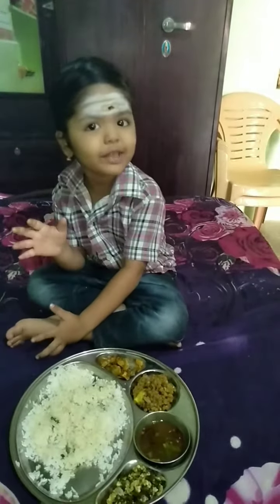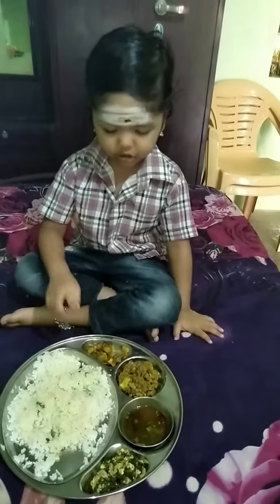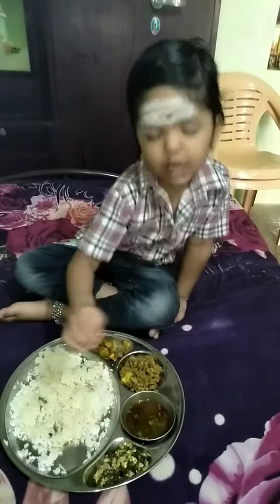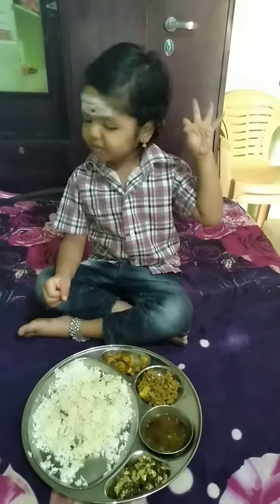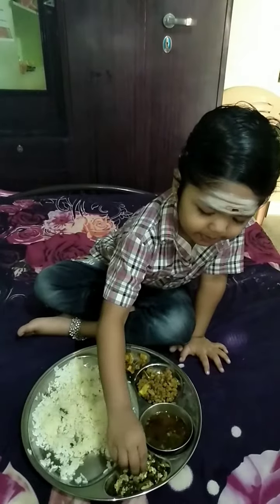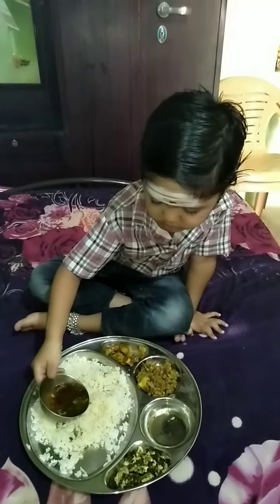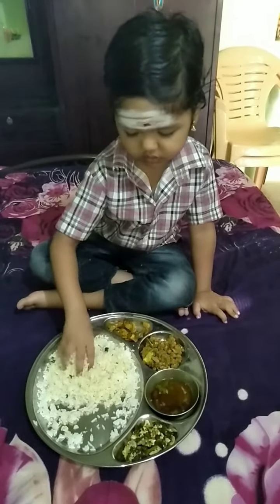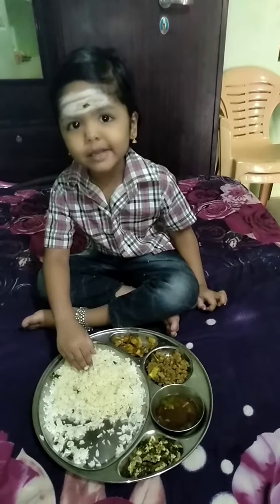small baby food review😋 in Tamil/Veg lunch menu tasting in Tami